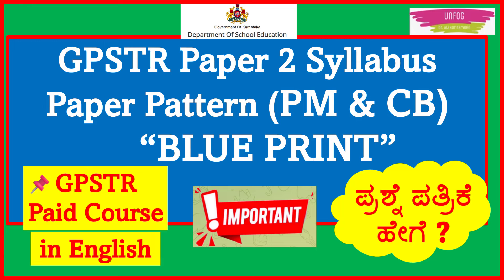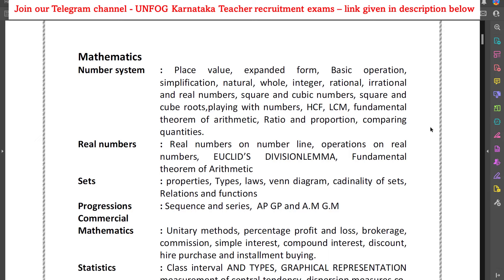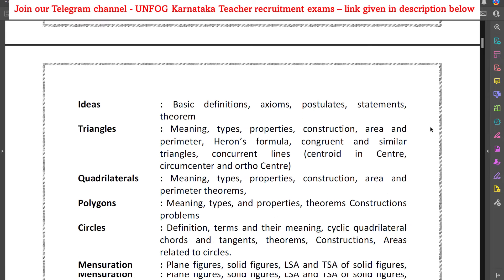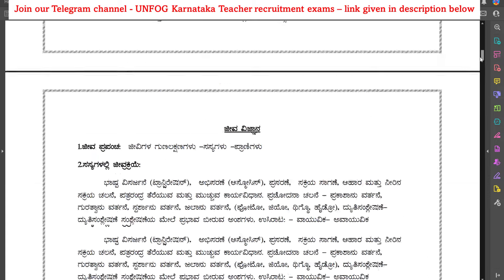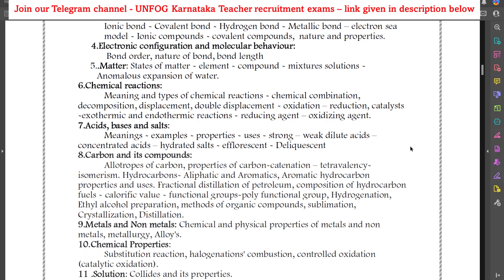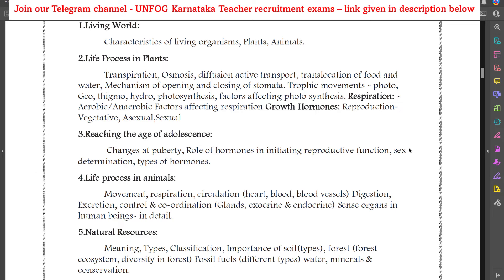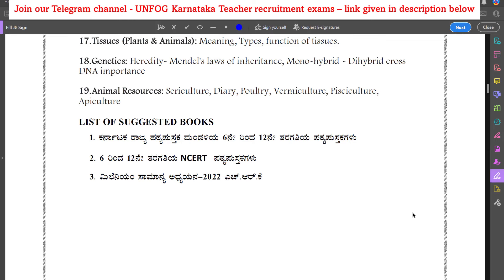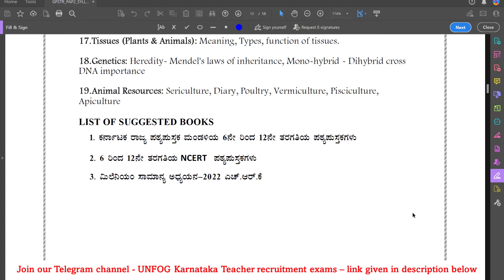GPSTR CET "BLUE PRINT“ (Paper pattern MS-BS Teacher)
GPSTR Batch 2 Paid classes by Dr. Atahar Parveen (Classes Start from 12/07/24)

HSTR PM course New batch👉 CLICK THIS LINK FOR FEE PAYMENT QR code & BATCH 7 TENTATIVE HSTR PM COURSE SCHEDULE

gpstr question paper 2022 paper 1
Gpstr english medium